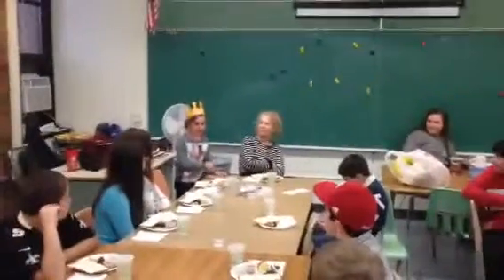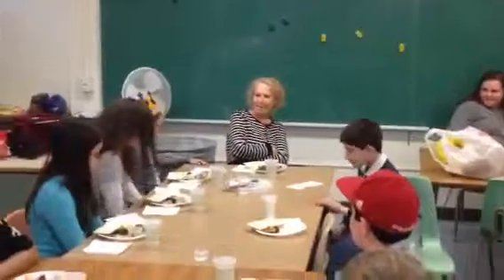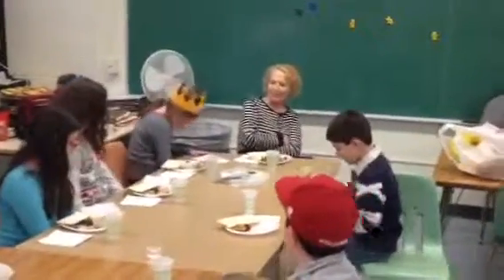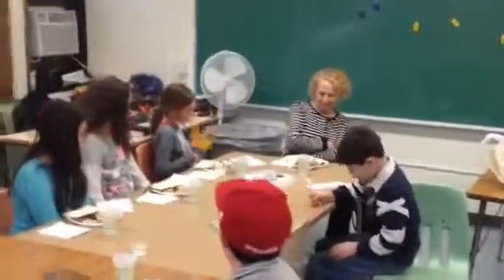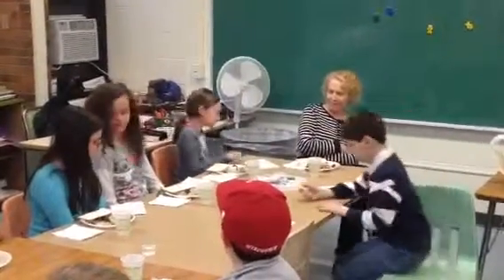The Seder Plate By Monday's Kitah Bet @ Congregation Beth Am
They were asked to  teach a portion of the seder to the rest of the Hebrew school in their own way. My video quality may not be great, but these kids were!